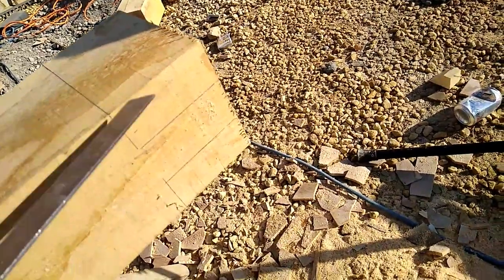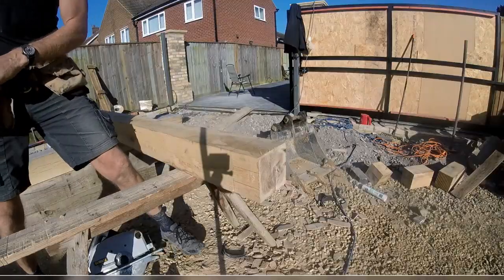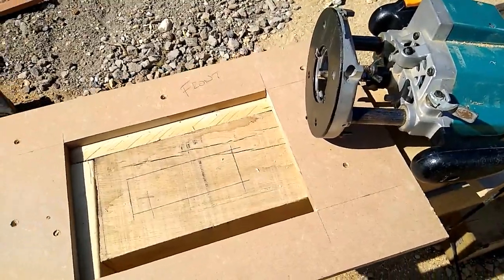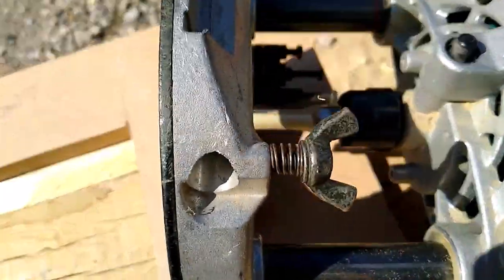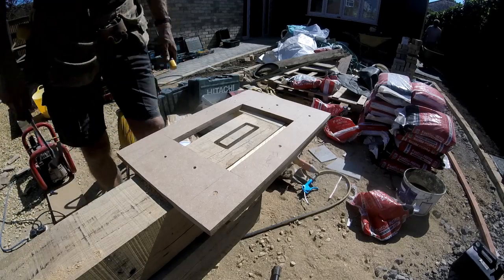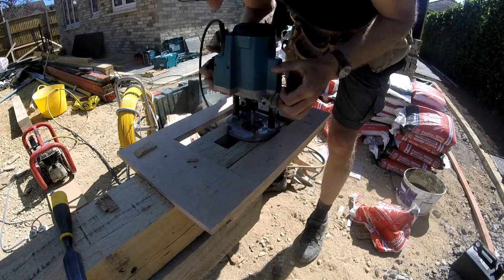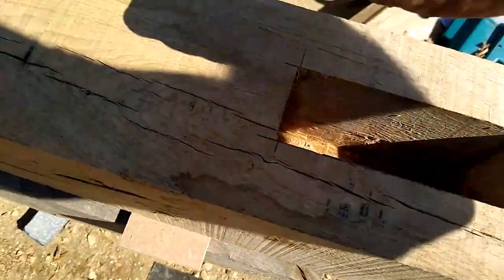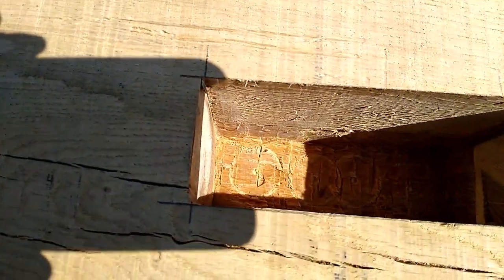How to cut a mortice and tenon joint in Oak on site.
In this video I show how I formed a simple mortice and tenon on site using a circular saw and a router.